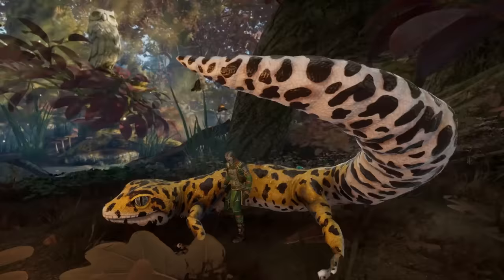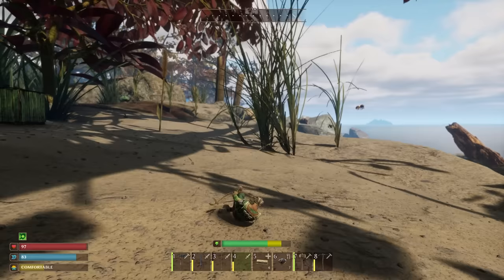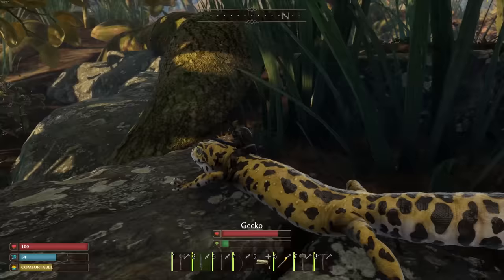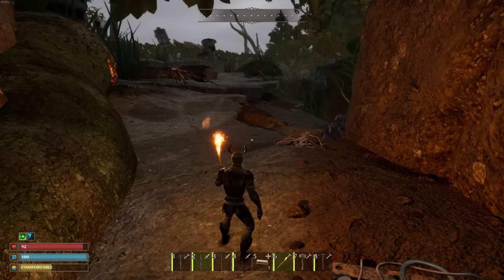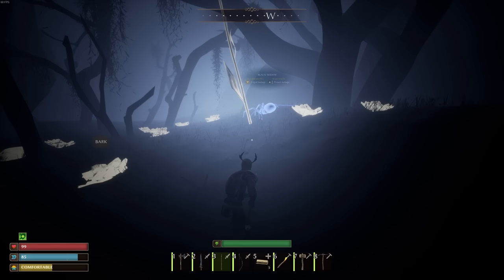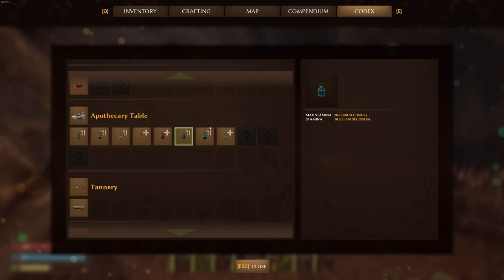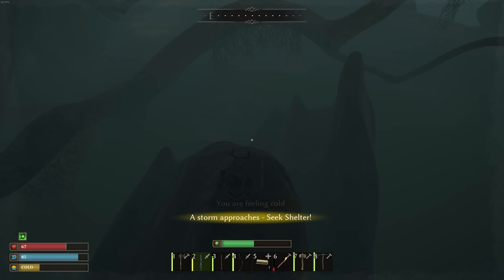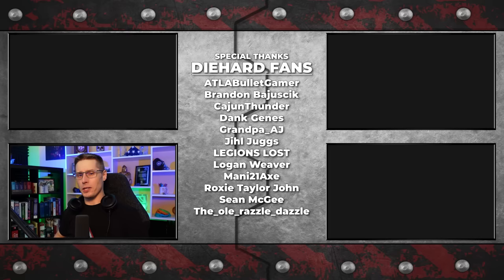Exploring Uncharted Territory was a BIG MISTAKE!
After taking down the Rhino Beetle and learning how to tame a Gecko, the mission today is to gather ingredients, build more crafting stations like the Stonecutter Table, Cauldron, Tannery, and Apothecary Table, then tame ourselves a Gecko and build a big base!

⌚ TIMESTAMPS:
0:00 Getting Started
0:48 Hunting Bugs and Geckos!
2:14 Taking Shelter from the Storm
4:53 Crafting the Chitin Armor!
6:42 Into the Greylands!
7:53 Cockroach Battle!
11:13 Meeting Nok!
12:36 Into the Swamp...
13:17 Fighting a Black Widow!
15:13 Meeting Lisandra
16:59 Fighting Mosquitos and a Toad!
19:37 A Really Bad Situation...
21:30 Leaving the Swamp and Going Home

SMALLAND Music by White Bat Audio